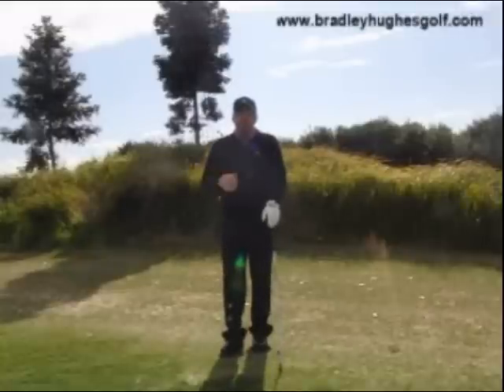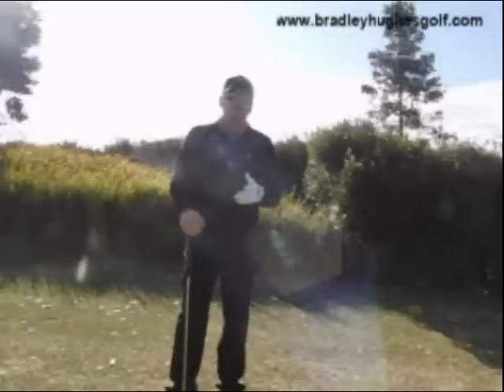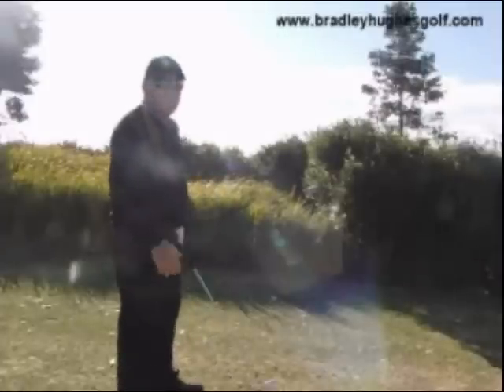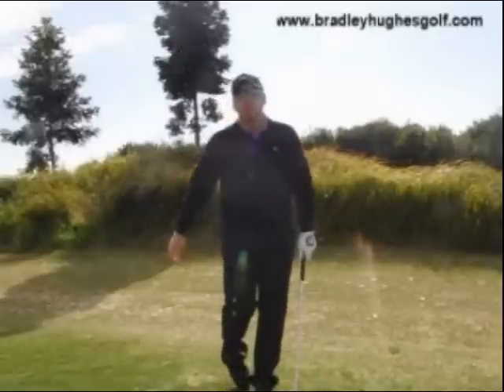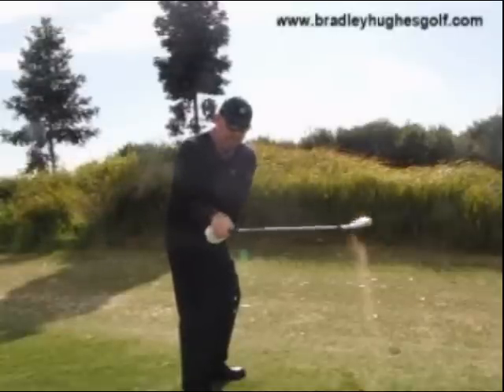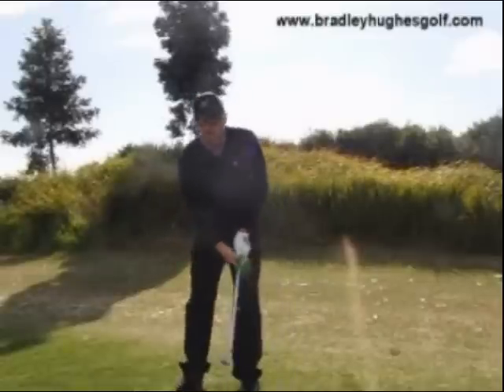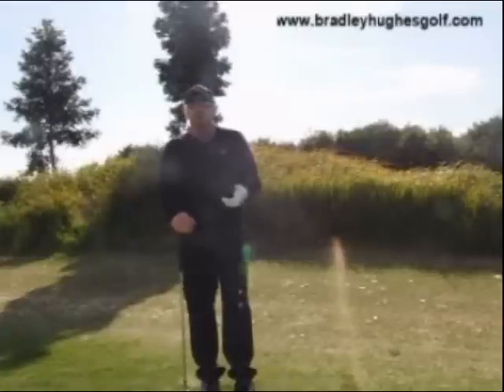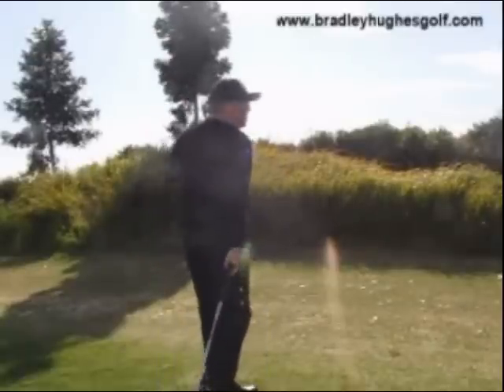Bradley Hughes Golf- The Power of The Right Arm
The right arm is a major player in the success or failure of a good golf shot. In this video I talk about how to use this dominant right arm (right handed players) in the correct fashion to allow power and control of lowpoint and accuracy on a more regular basis